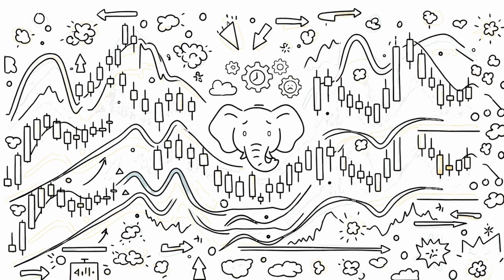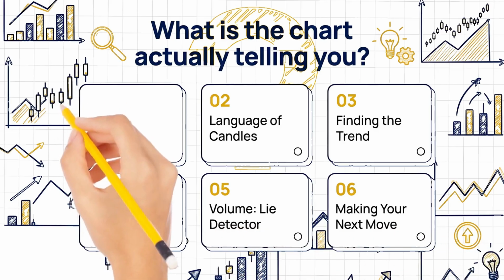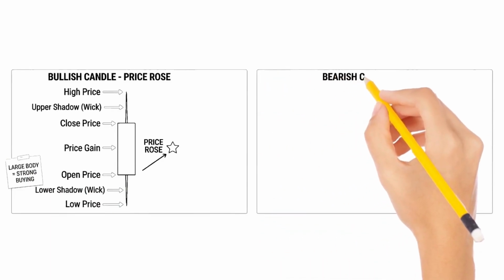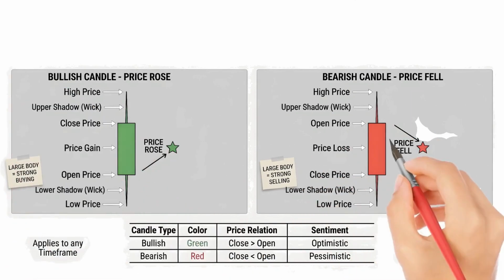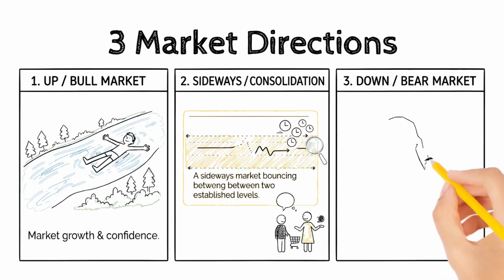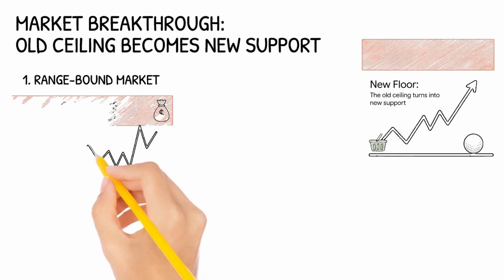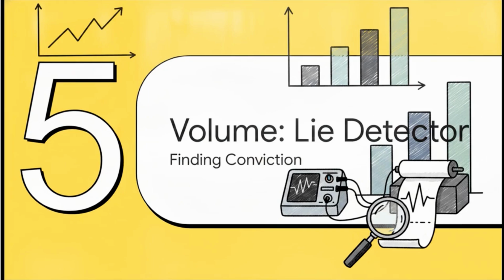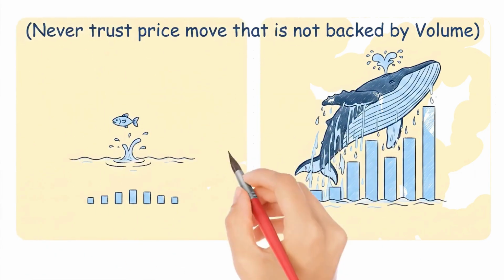Decode Stock Charts: Beginner's Guide to Technical Analysis (No More Confusion!)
Confused by stock charts? 📊 This 2024 beginner's guide to technical analysis will demystify market movements and help you invest with confidence! Learn to read stock charts, understand candlesticks, identify trends, and make informed decisions.

In this video, we'll break down the seemingly chaotic world of stock charts into easy-to-understand concepts. You'll discover how these visuals are actually a real-time map of human emotion, supply, and demand.

Ready to stop guessing and start investing smarter? Watch now to unlock the secrets of technical analysis!

🔍 What You'll Learn:
0:00 Introduction: The Overwhelming Stock Chart
0:37 The Secret: Charts Tell a Story
1:17 Your Roadmap: What We'll Cover Today